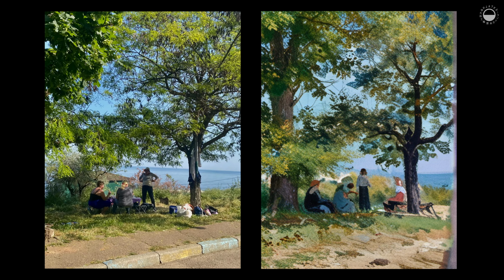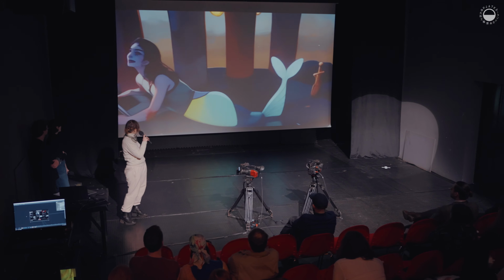PJ NOW: Warsztaty INTERACTIVE WEEK - nowe oblicze designu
(PL) Warsztaty z interactive design zorganizowane dla studentów PJATK stały się kolejną szansą, aby zapoznać się z najnowszymi technologiami 2D i 3D, doświadczyć pracy z użyciem różnorodnych narzędzi multimedialnych oraz poszerzyć wiedzę o AI. Studenci pracowali w wybranym przez siebie środowisku UX, VR, AR, motion image, performing lub Game Design. Zajęcia prowadzili zaproszeni wykładowcy z Polski i zagranicy, którzy są ekspertami w dziedzinie grafiki generatywnej, elektroniki oraz nowych multimediów.
(ENG) The workshop on interaction design 11th–15th March 2024 was designed to help each student to choose the topic of the most interest for them. Those who attended the workshop could learn about the latest 2D and 3D technologies. They experienced various multimedia tools available, including AI, using them in their chosen environment of UX, VR, AR, motion image, performing or Game Design. Classes were taught by invited lecturers from Poland and abroad who are experts on generative graphic design, electronics, and multimedia and universal design.